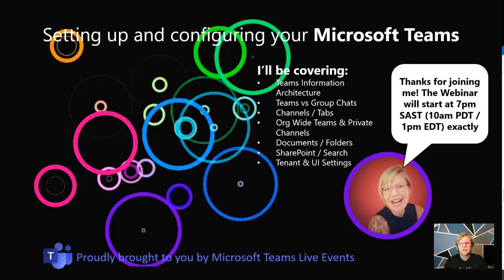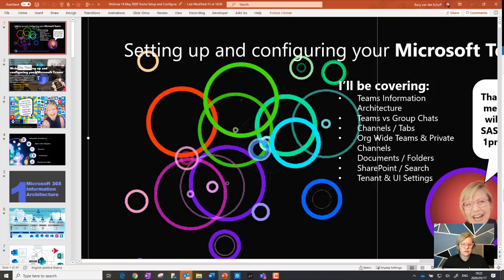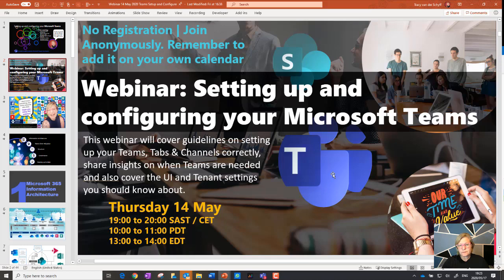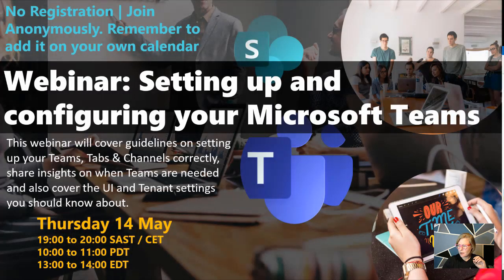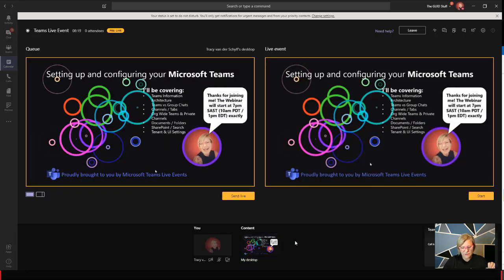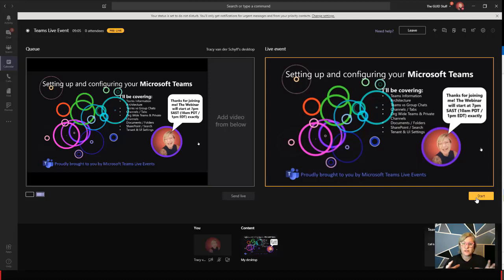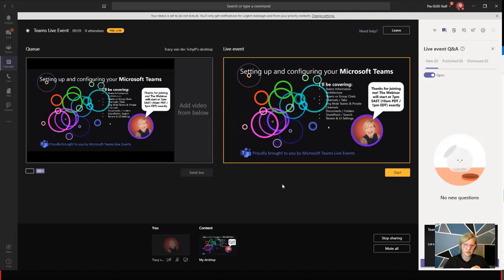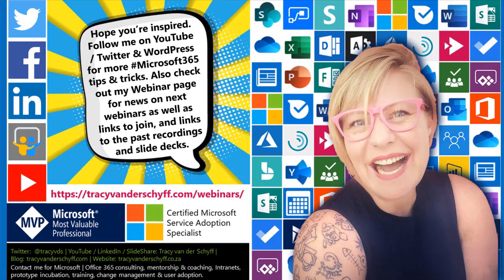Creating a Microsoft Teams Live Events Lobby Screen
Here's a quick tip on creating a "lobby waiting screen" for your MicrosoftTeams Live Event (webinar).
More information regarding new webinars as well as the recordings and slides from previous webinars can be found